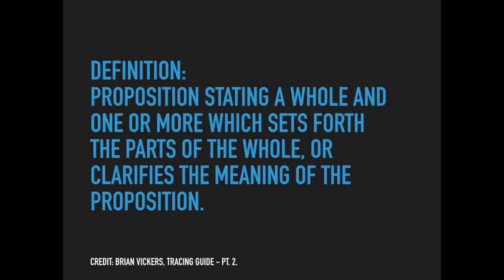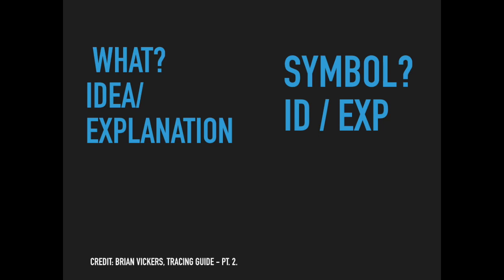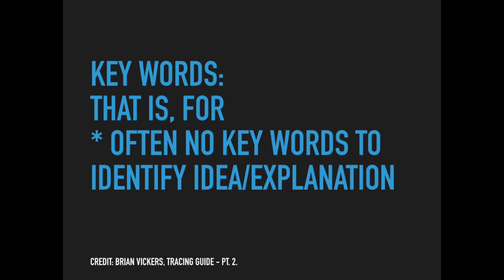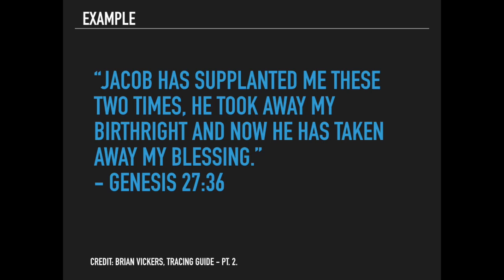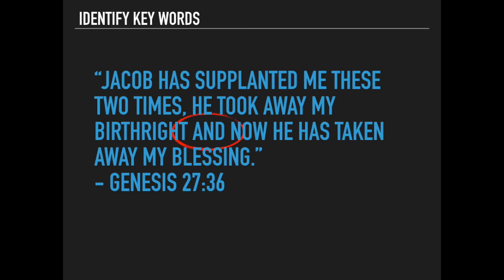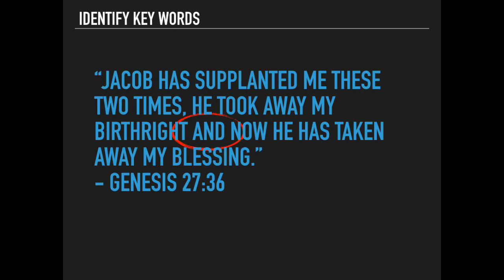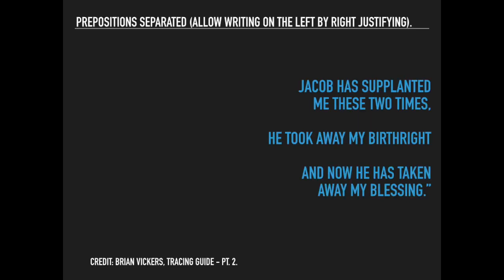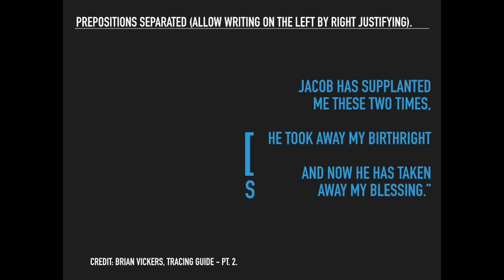11. Idea/Explanation // Bible Tracing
These videos will help you to better understand and trace an argument in Scripture.
Items used in this video:
* Content created in iMovie on MacBook Pro (2012) in 2016.
* Logitech C930e 1080P HD Video Webcam